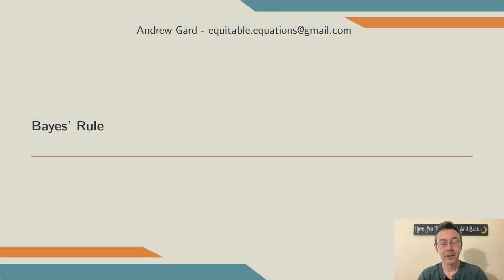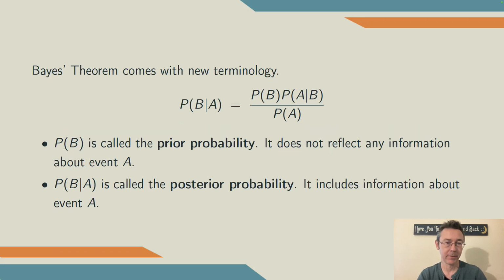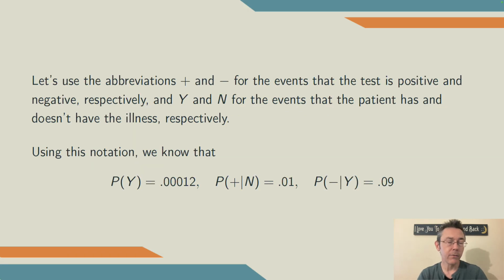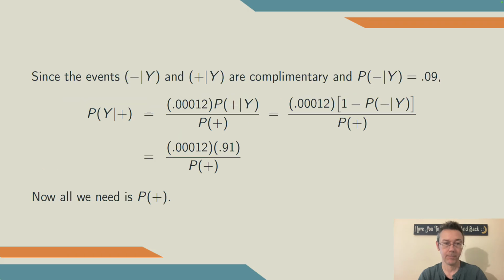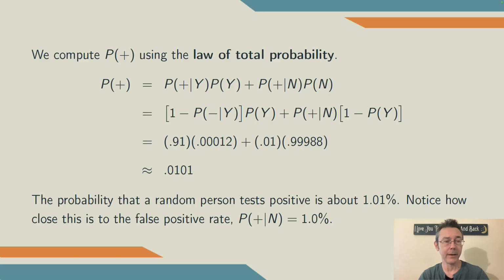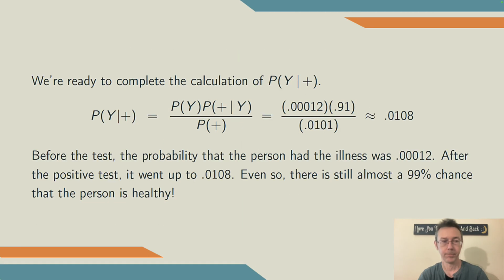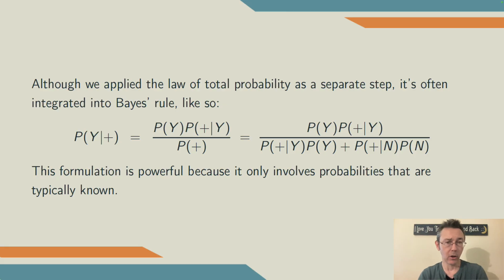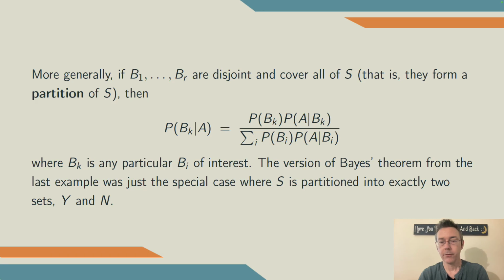Bayes' rule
All the cool kids understand Bayes' Rule. You want to be cool, don't you? If this vid helps you, please help me a tiny bit by mashing that 'like' button.